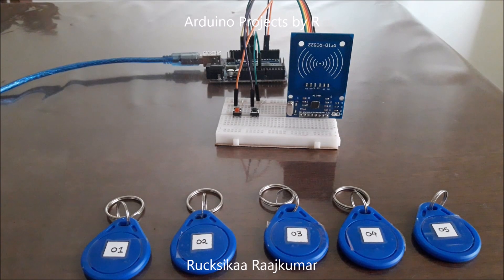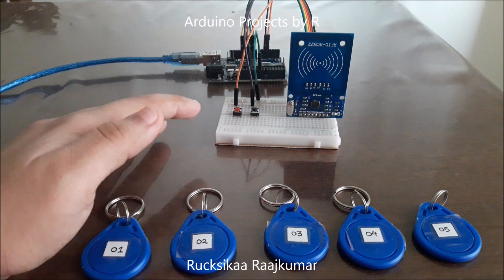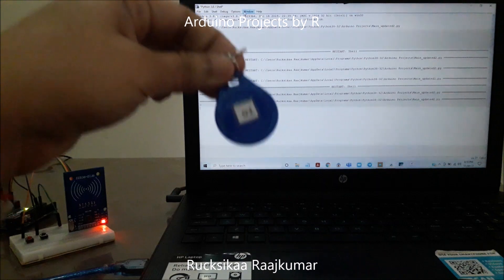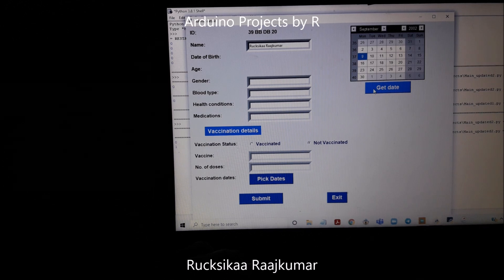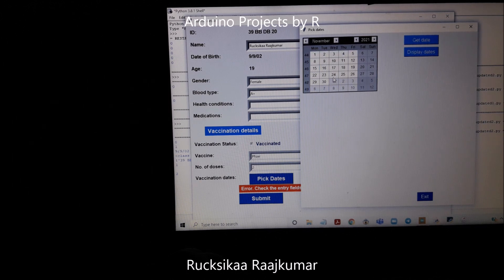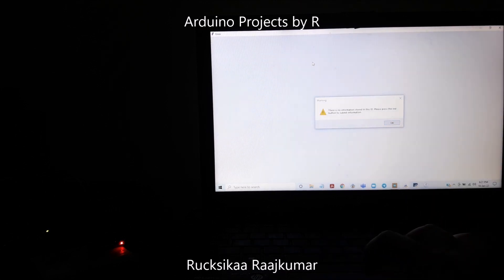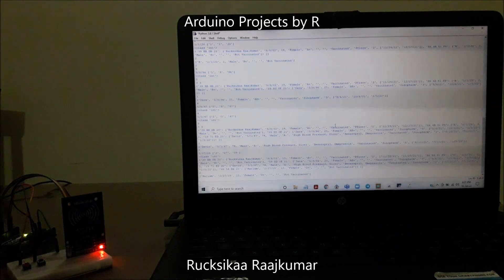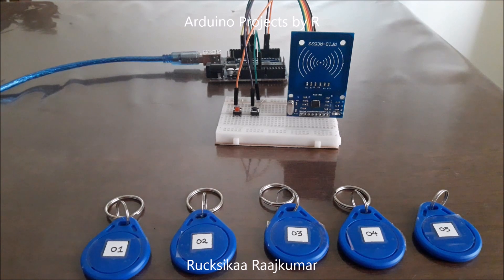RFID Health Tag - Arduino and Python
Hey everyone,
Sorry I have not uploaded in a while. I am back with an interesting project using Arduino and Python.